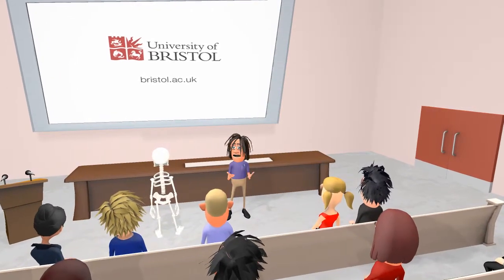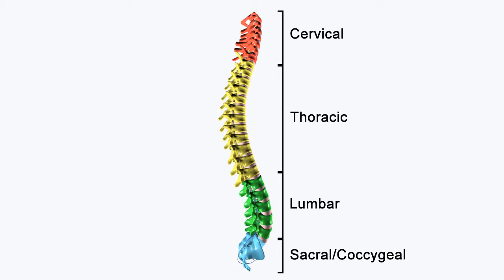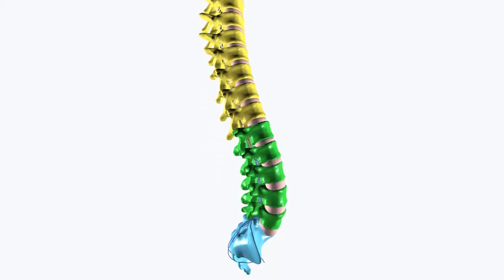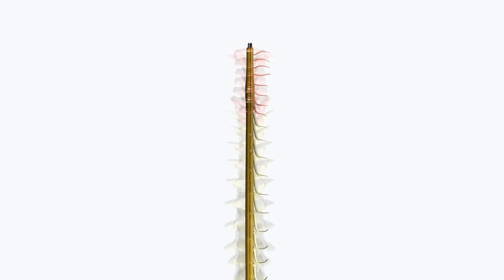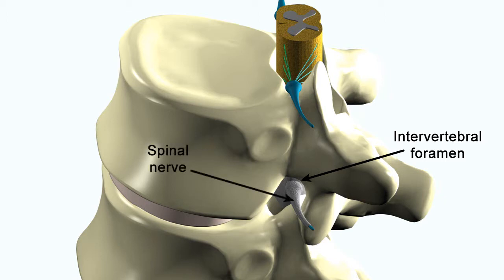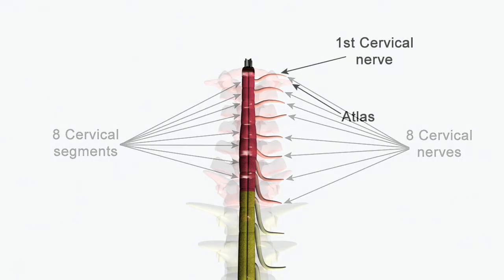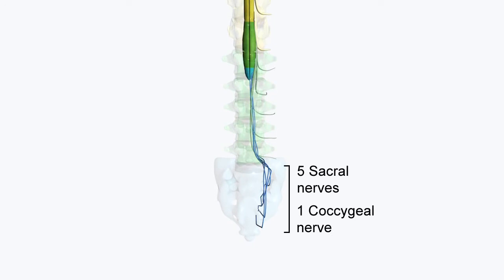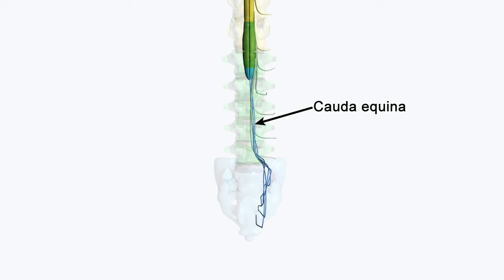Vertebral and spinal columns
Video describing the vertebral and spinal columns